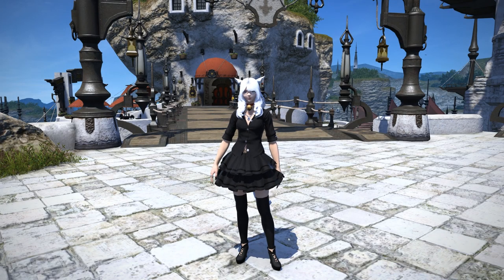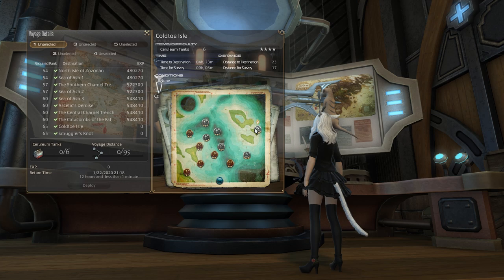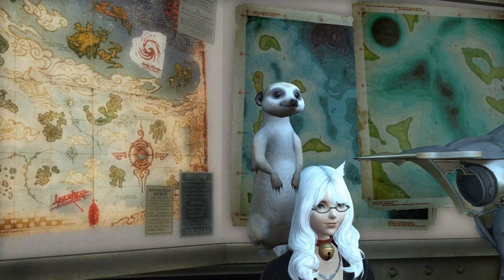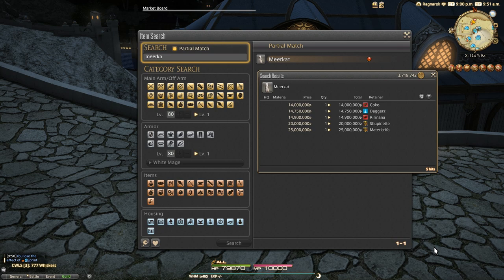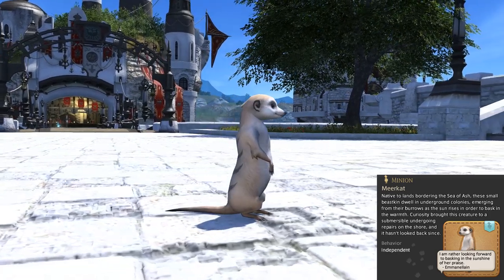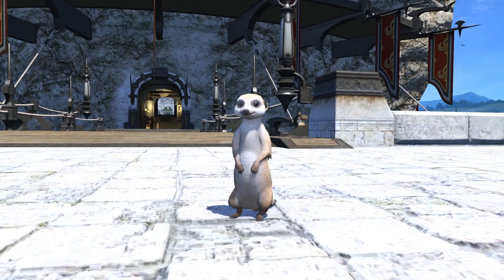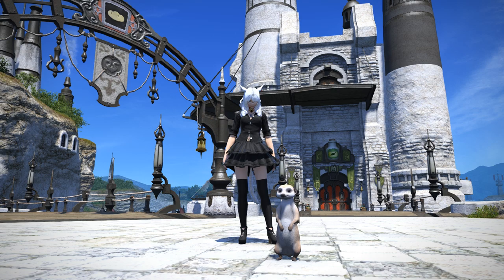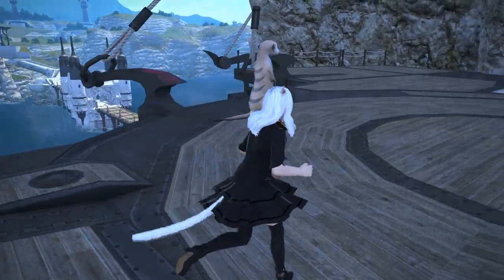FFXIV: Meerkat Minion